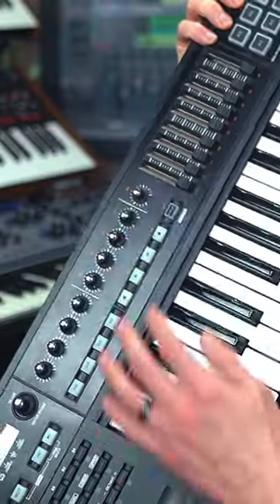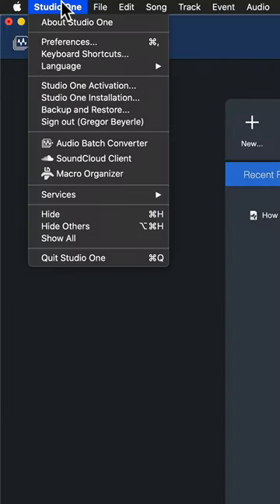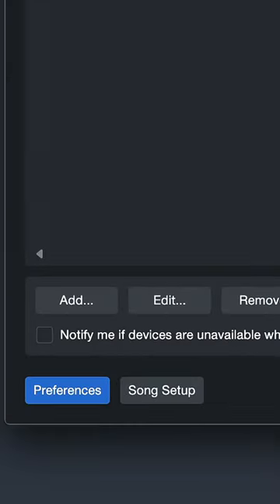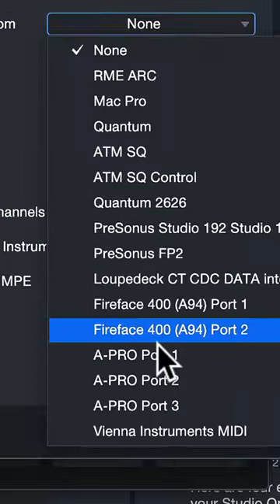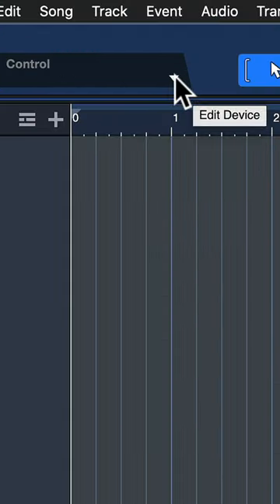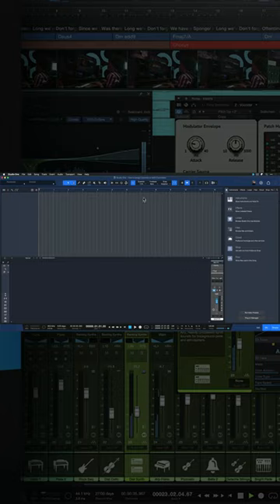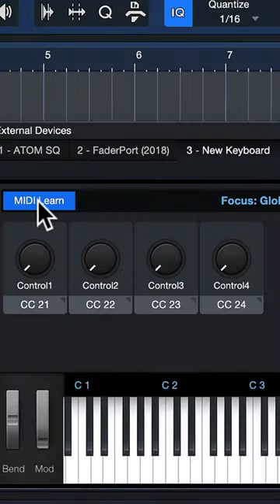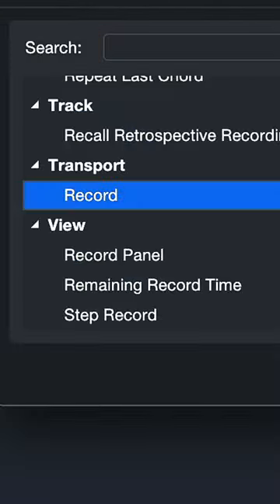How to Control Studio One by Assigning Buttons to Your MIDI Controller | PreSonus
Have you ever wondered how to assign commands to buttons on your MIDI controller? It's quite easy in Studio One! Here's a quick step-by-step walkthrough.